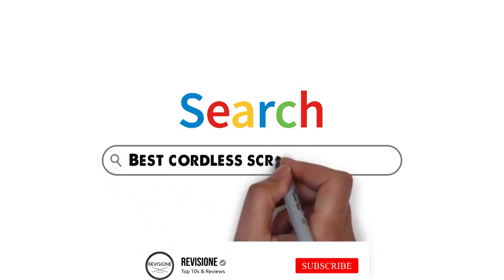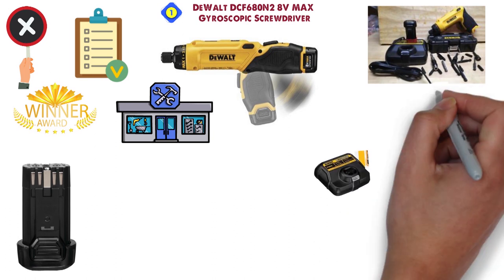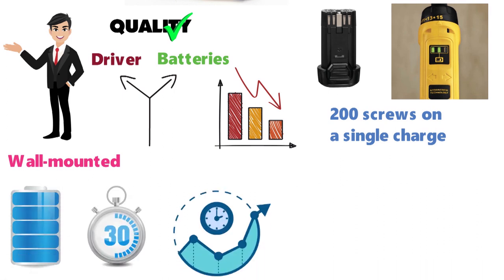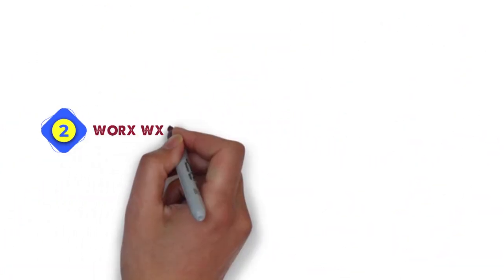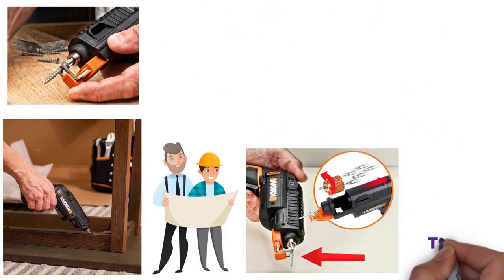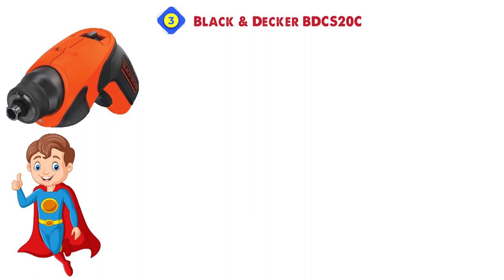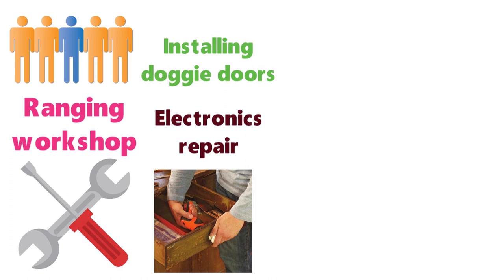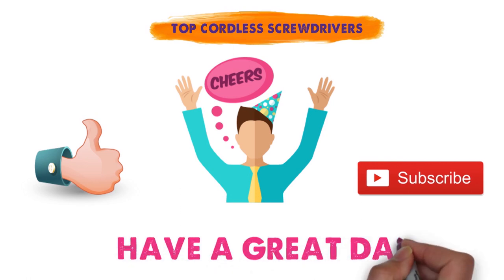Best Cordless Screwdriver 2022 | Top 5 Cordless Screwdrivers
Best Cordless Screwdriver 2022, this video breaks down the top cordless screwdrivers on the market.

1. DeWalt DCF680N2 8V MAX Gyroscopic Screwdriver ✅
✓US Prices
✓UK Prices - N/A
✓CA Prices

2. WORX WX255L SD Semi-Automatic Power Screwdriver ✅
✓US Prices
✓UK Prices
✓CA Prices

3. Black & Decker BDCS20C ✅
✓US Prices
✓UK Prices - N/A
✓CA Prices

Looking for the best lithium-ion cordless screwdriver? Or the best cordless screwdriver drill? In this video, we share the best small cordless screwdriver, best cordless drill screwdriver, best cordless screwdriver for electricians and the best cordless screwdriver for computer repair.